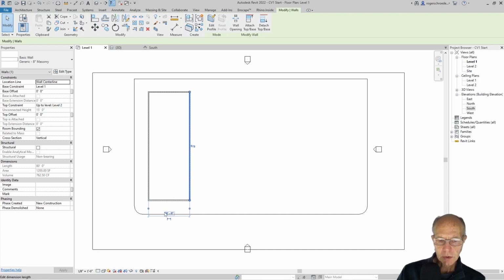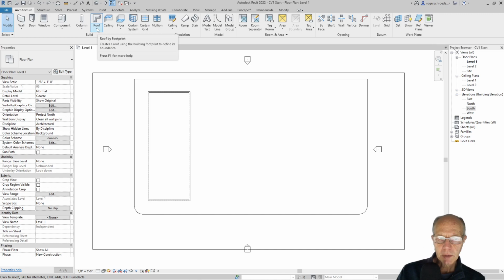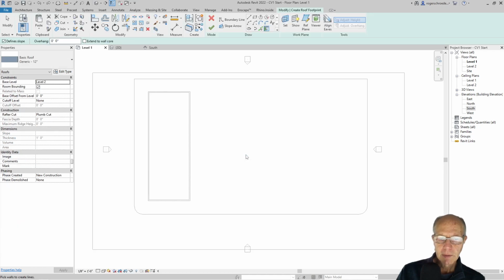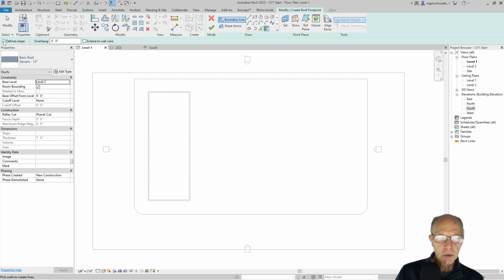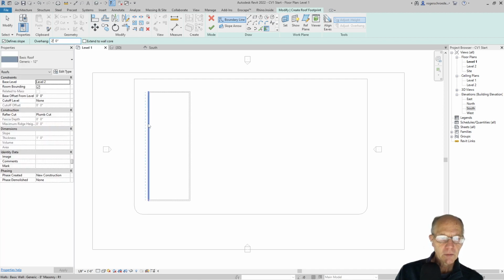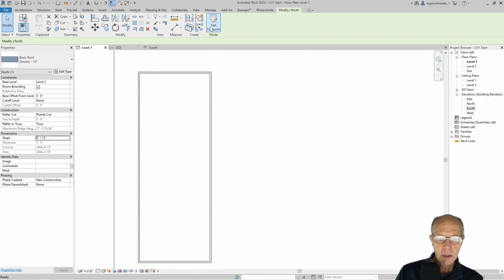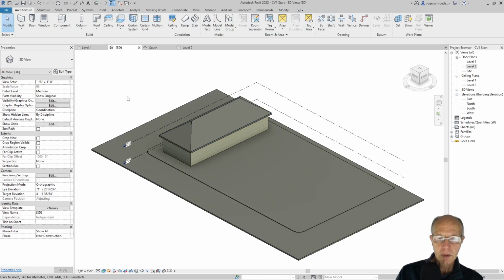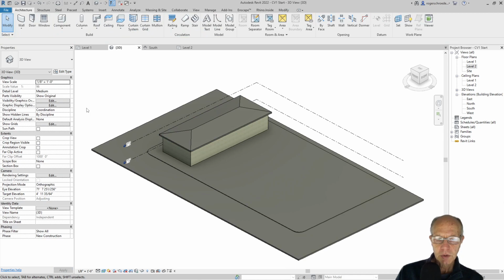CV1 5 Add Roof 6min